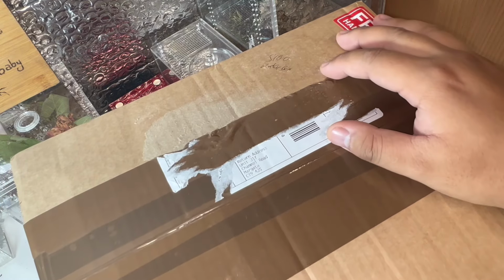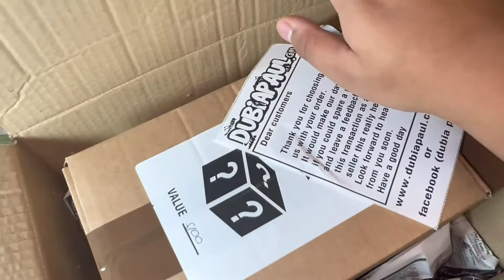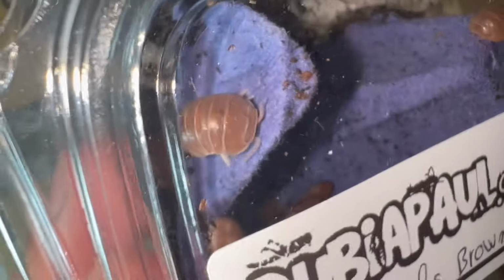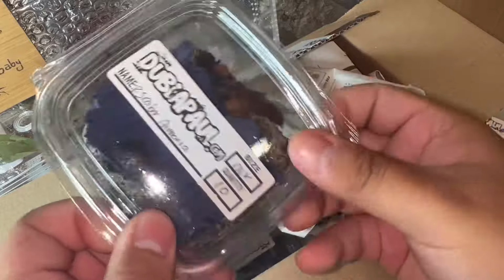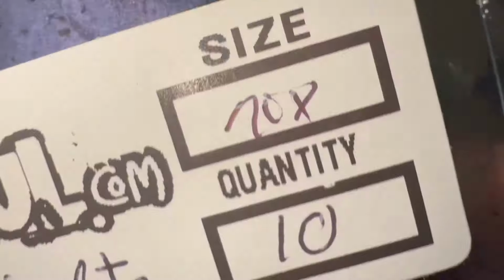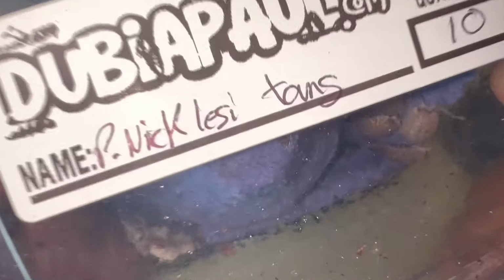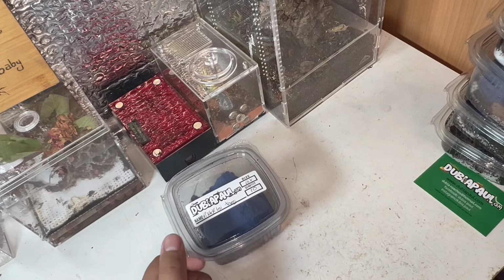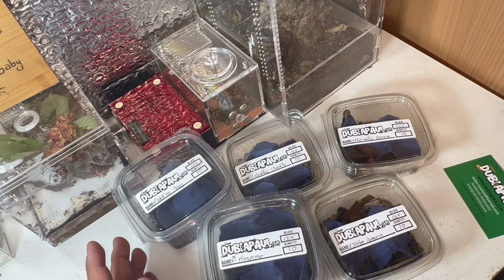£100 Isopod Mystery Box!! Dubia Paul Unboxing!’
Hey guys!

I’m today’s video I’ll be unboxing a £100 isopod mystery box that’s come from Dubia Paul! I had won this box on an auction community group that he runs for under £100 but got an absolute bargain from it! If you want deals and discounts do be sure to check out the group in the description below!!